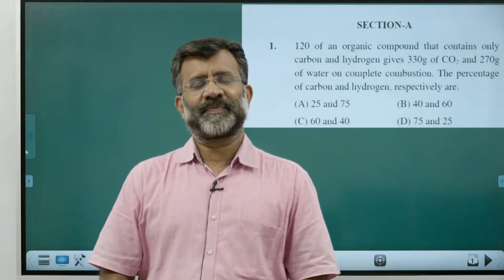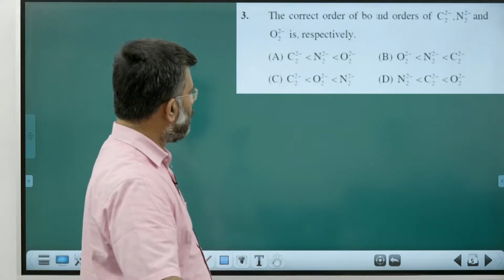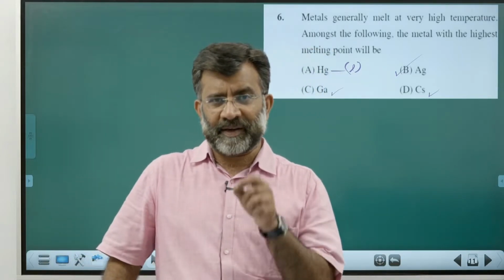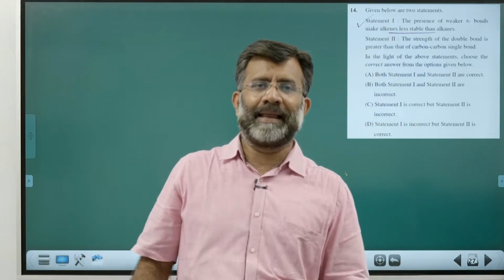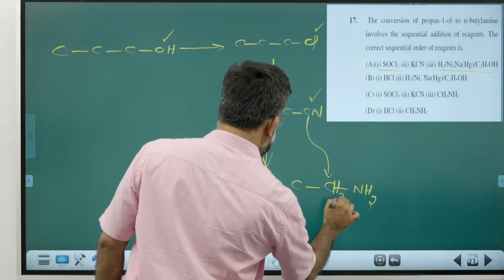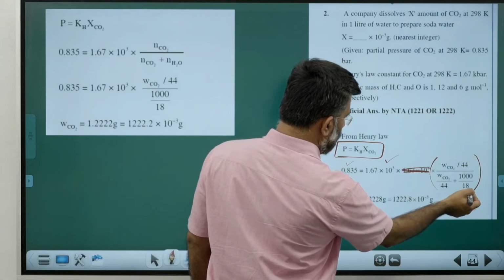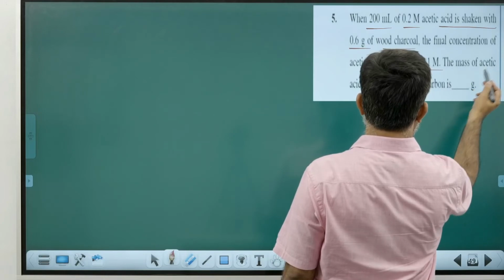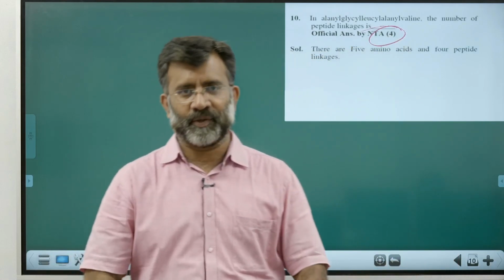JEE MAIN 2022 JUNE SESSION CHEMISTRY PART-3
👉REPEATERS NEET/JEE
👉CRASH NEET/JEE